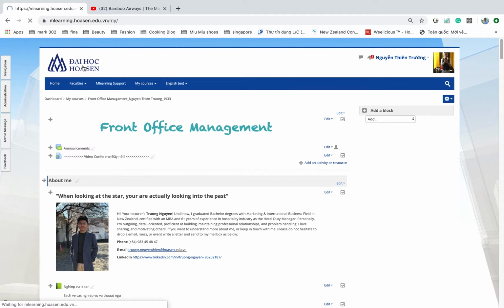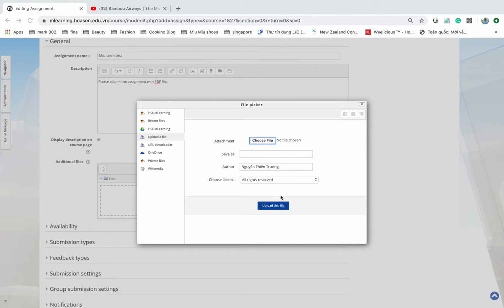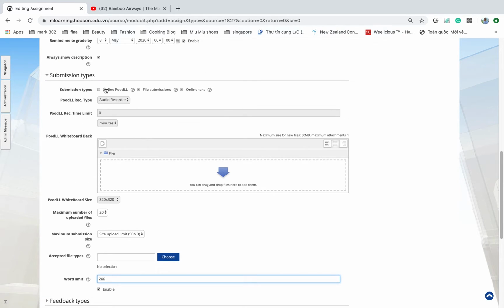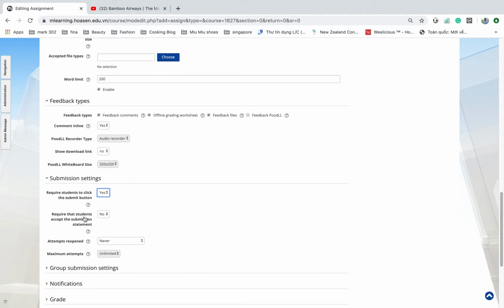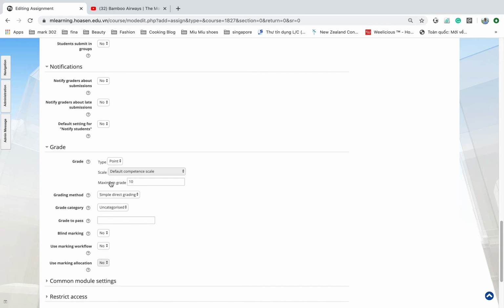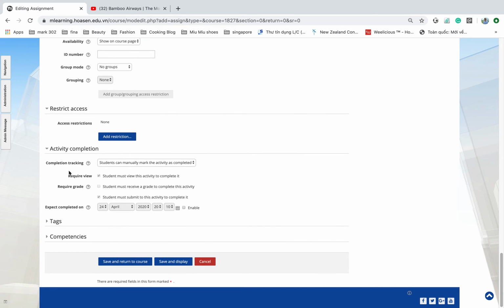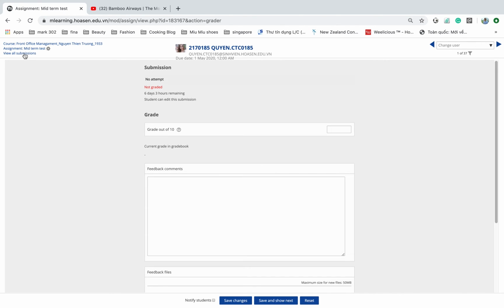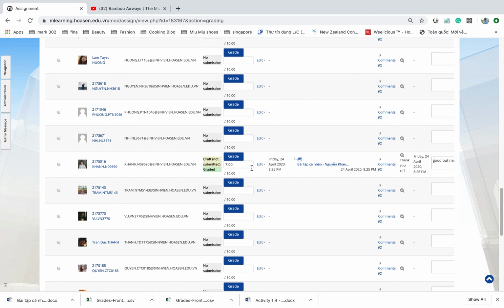Part 1: Add Assignment (Point Type with Direct Making) - English